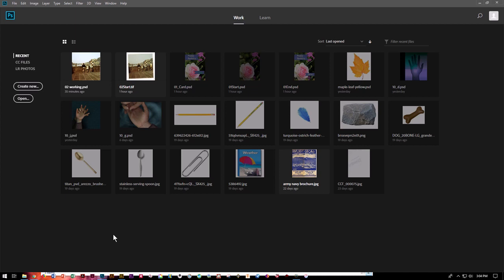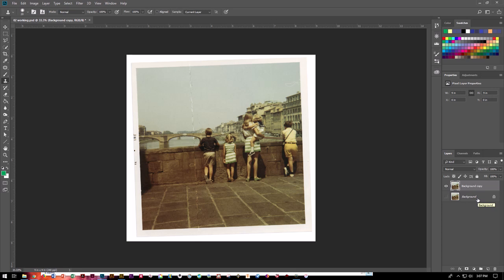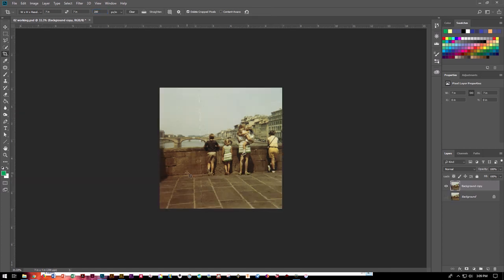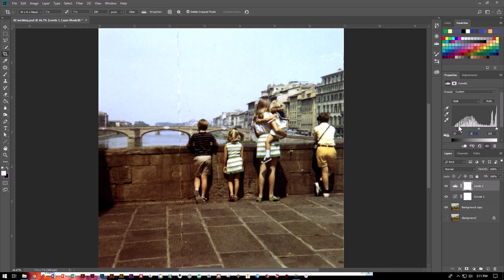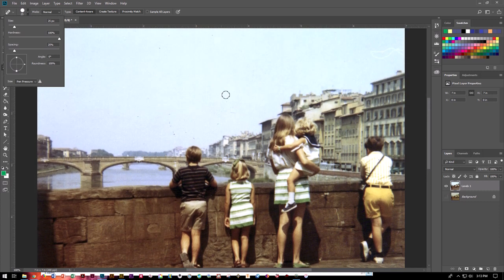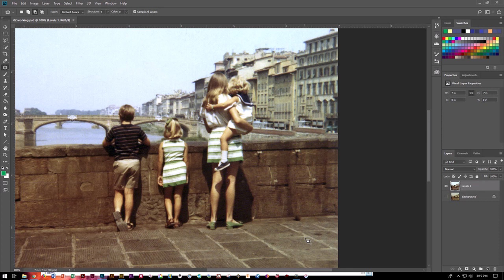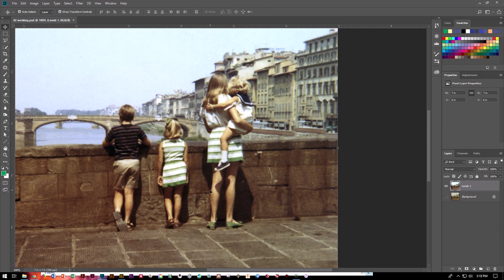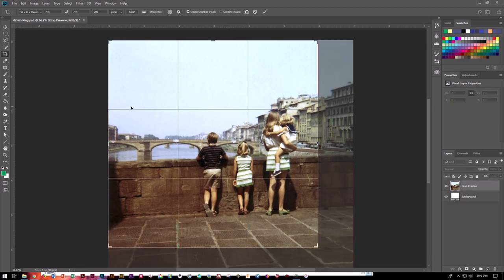Photoshop CIAB CH 2 Source